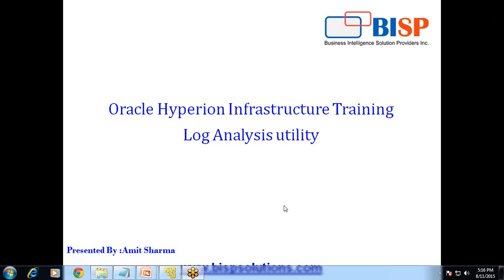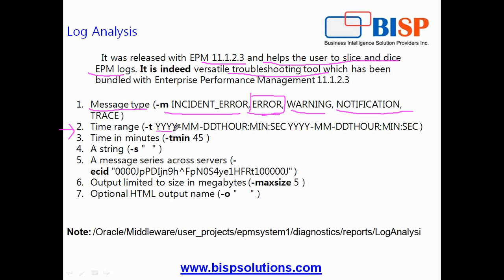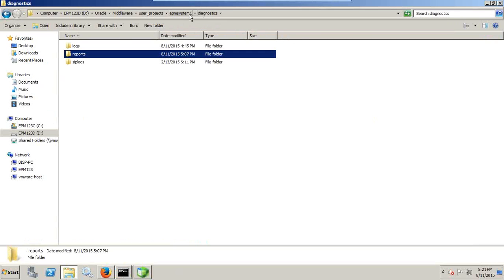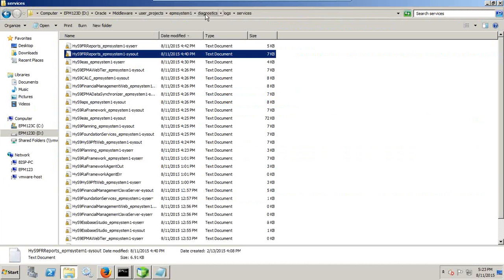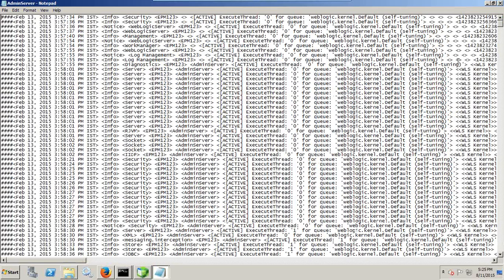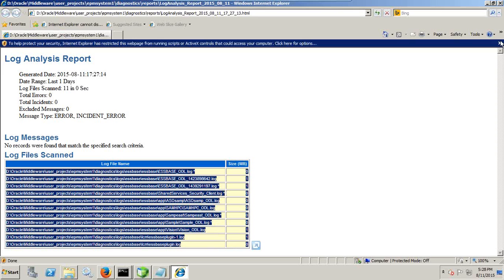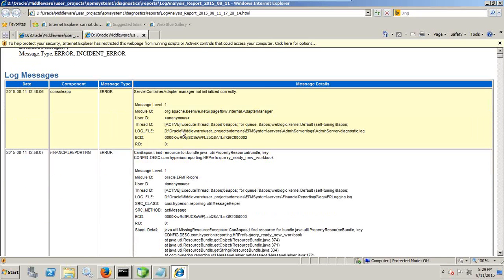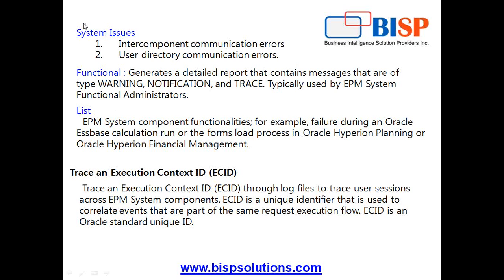Hyperion EPMA Log Analysis | Hyperion Log Files | Oracle Hyperion Log Files